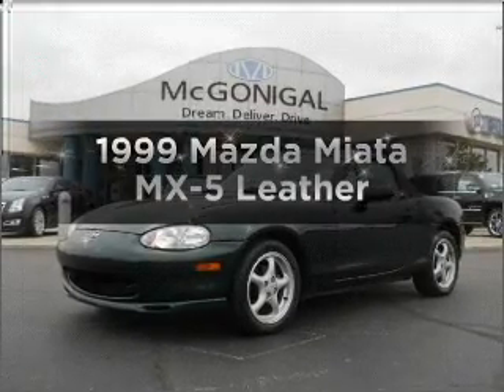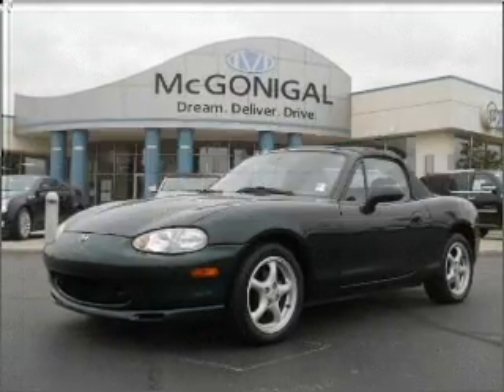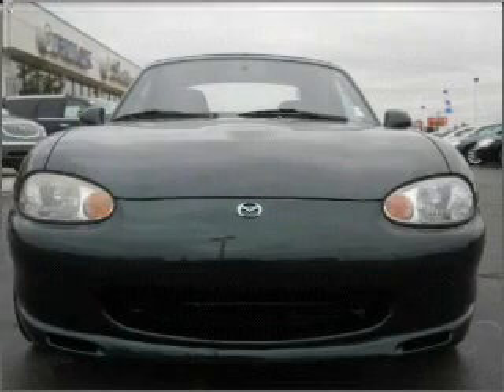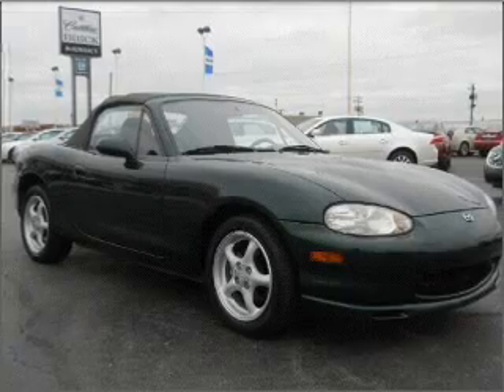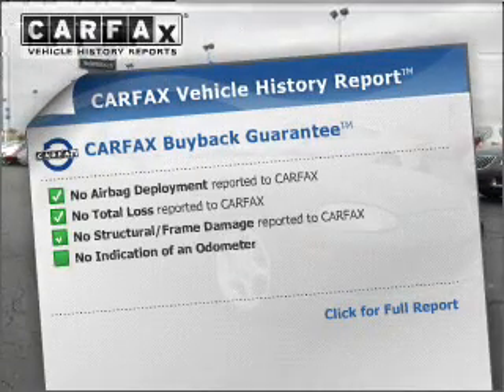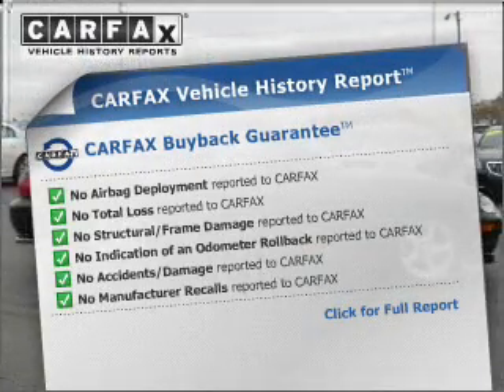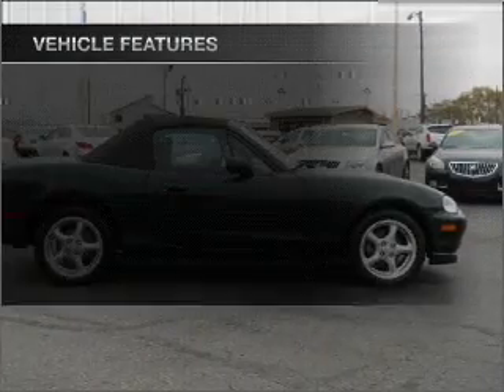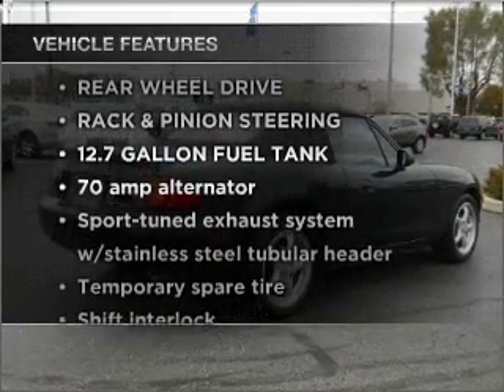1999 Mazda Miata MX-5 - Kokomo IN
Year: 1999
Make: Mazda
Model: Miata MX-5
Trim: Leather
Engine: 1.8 liter inline 4 cylinder 16 valve MPFI DOHC
Transmission:
Color: Green
Mileage: 83333
Address:
1220 East Boulevard